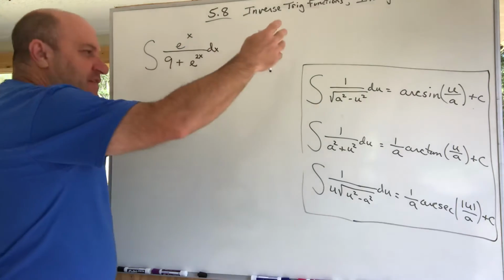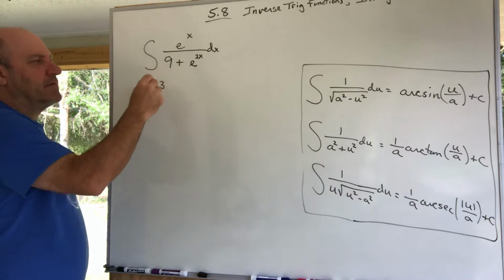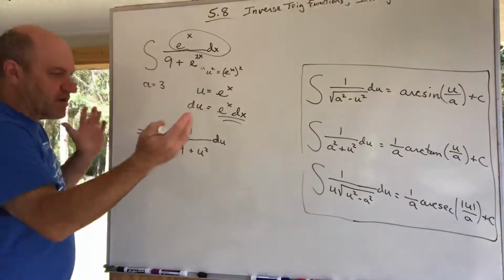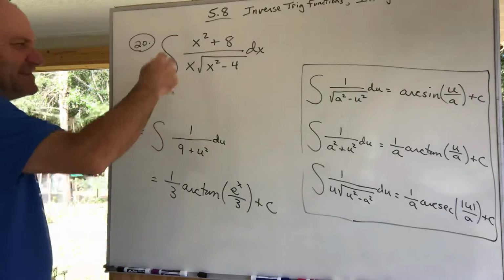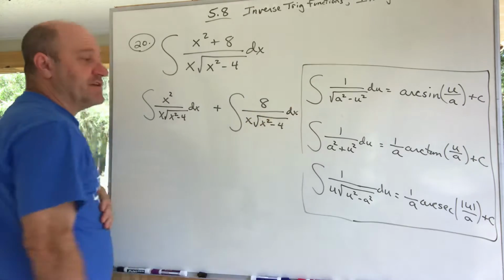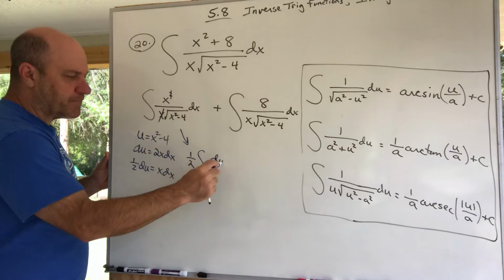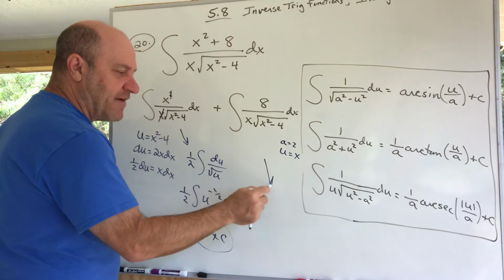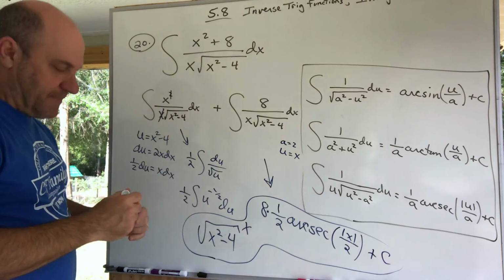Calculus 1, Ch 5.8, Inverse Trig Functions